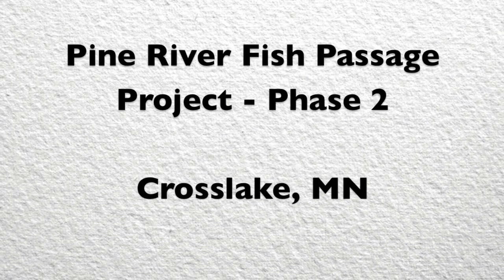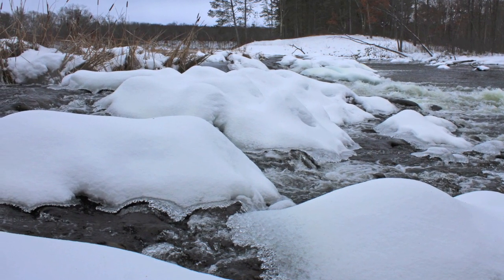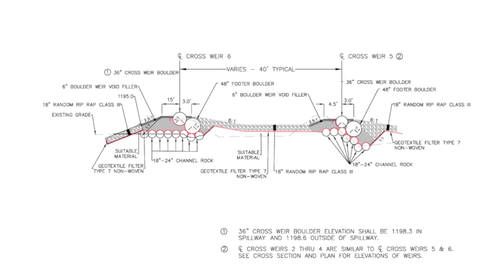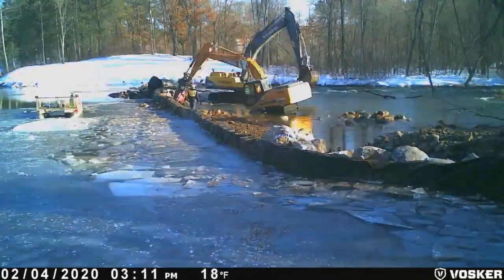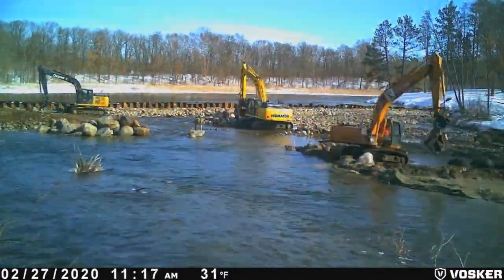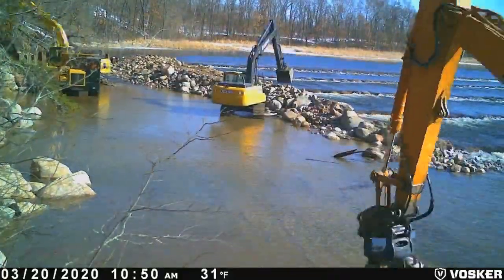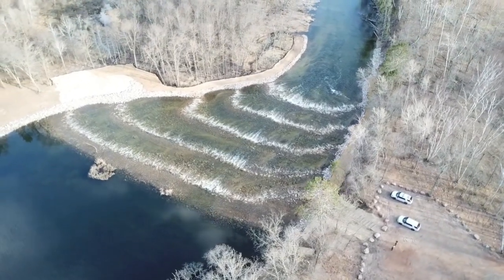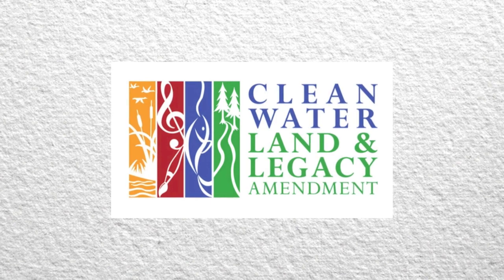Pine River Fish Passage Project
Pine River Fish Passage Project Phase ll Completed!

Beth Hippert, Crow Wing SWCD: Project Manager

On April 7, 2020 Minnesota Native Landscapes completed construction of the dam replacement project and the site quietly reopened to the public. The occasion was momentous in that it solved two problems, replacing a failing 50-year old dam built to maintain Big Pine Lake water levels and reconnecting downstream fish to upstream habitats.
The slow retreat of equipment was parade worthy. Gone, was the threat to recreational use and enjoyment with the next dam breach while connections to upstream habitat for fish and other aquatic life returned.  The project also succeeded in being as beautiful as it is functional
The pristine stream tumbles over five rock weirs and glides across the 40-foot spaces that separates them. Over 200 ft. in length, the rocked streambed adds more than 1/2 acre of habitat for fish, clams, and insects. They will begin life here, feeding on plankton and insect larva before swimming upstream through the five rock channels (spillway) to reach wetlands and Big Pine Lake.
In 1970, passage was blocked. with construction of the dam. Some fish species migrate as much as a mile. Recent surveys of fish and clams indicated the habitat in that mile was not enough to sustain them.  Downstream resources were also affected. During the 50-year life of the dam more than 100 feet of land washed downstream where it settled in crevices and buried surfaces needed to grow fish and the insects. The new structures will stop the bank erosion and downstream affects as well as expand habitat that will help rebuild these populations. The fact that these structures also maintain existing water levels at Big Pine Lake and important habitat makes it a win-win.
This success was largely due to the cooperation and collaboration of residents, county, and state officials plus a conscientious contracting firm. Expertise of Crow Wing SWCD TSA 8 Engineer and Engineering Technicians includes countless hours of design time, working with uncontrollable variables on tight timelines, plus in-construction activities to ensure project success.
The Crow Wing SWCD and Board thanks all involved and ask readers to thank them, this project would not have happened without their support.
Senator Carrie Ruud
Crow Wing County:  Rob Hall & Tim Bray
MNDNR:  Owen Baird, Heidi Lindgren, Luther Aadland, Jeff Tilma
Contractor: Minnesota Native Landscape
Big Pine Lake Association:  Ken Ormsbee & Dennis Bengstrom
Crosslake: Current & Past Mayors:  Nevin & Norgaard, Employees, Mike Lyons & Ted Strand

The sights and sounds of this beautiful area are now yours to enjoy!
We invite you to check it out for yourselves.